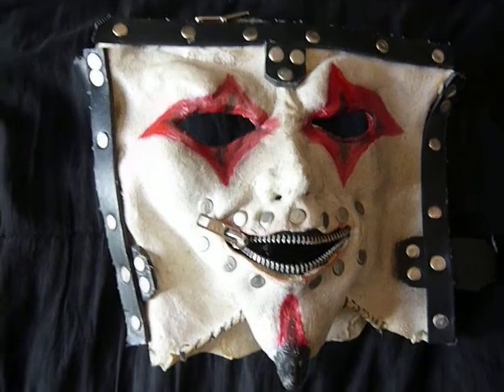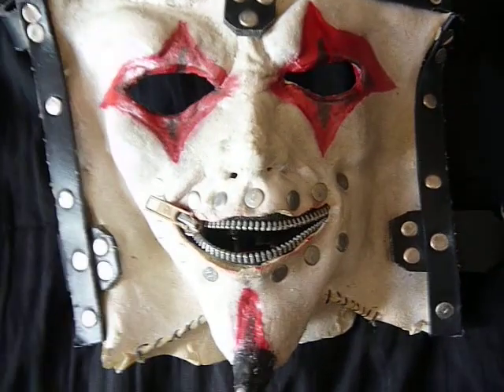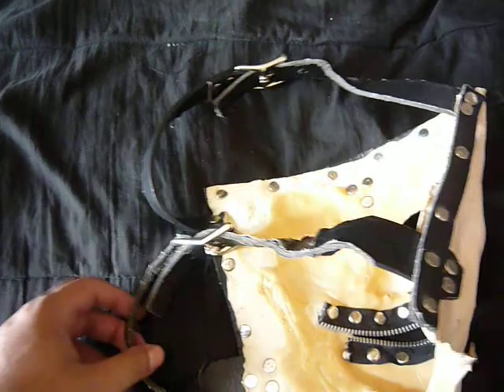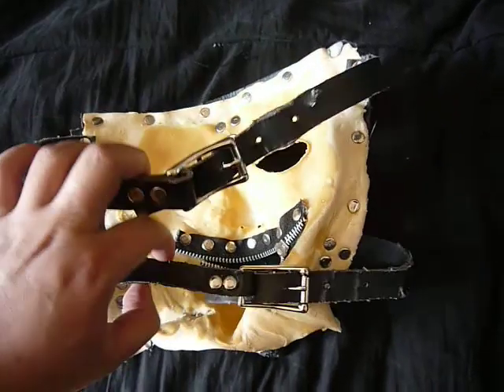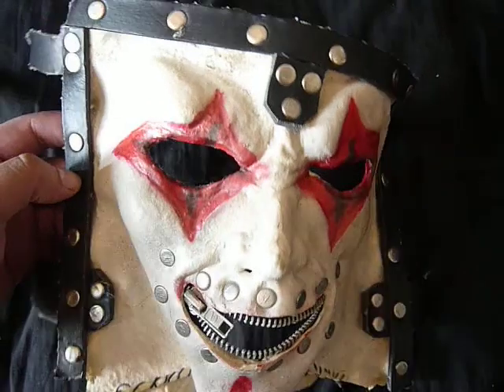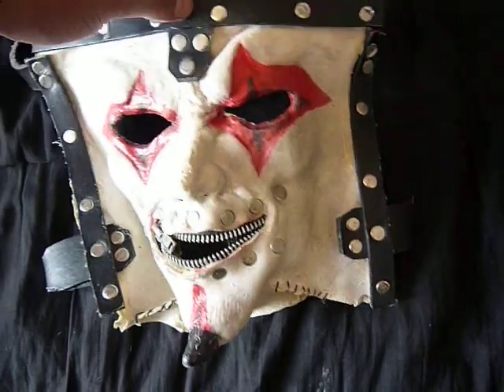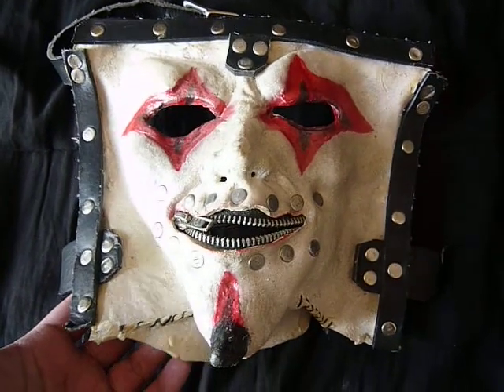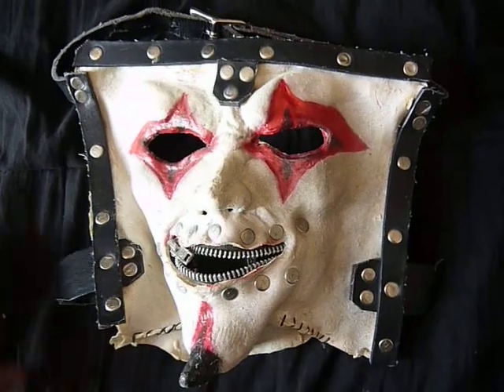Slipknot self titled James Root mask